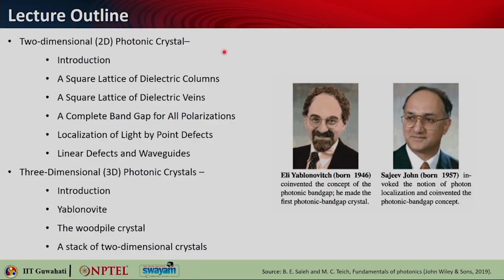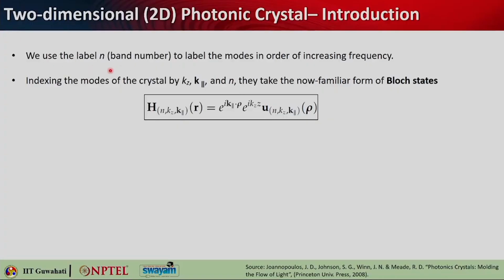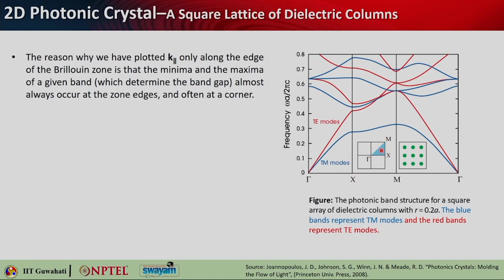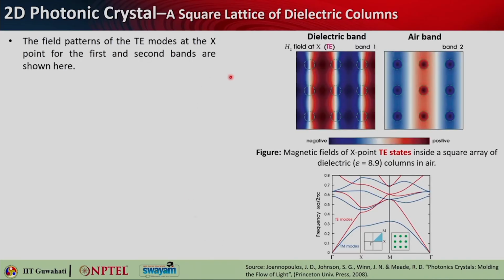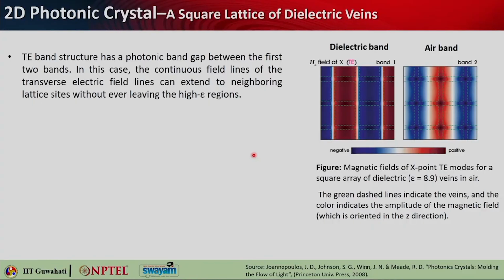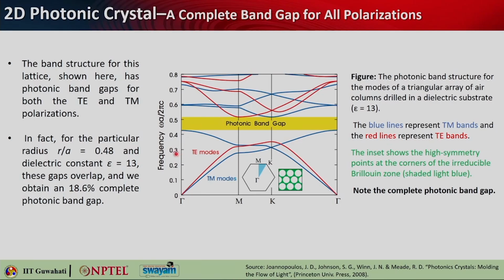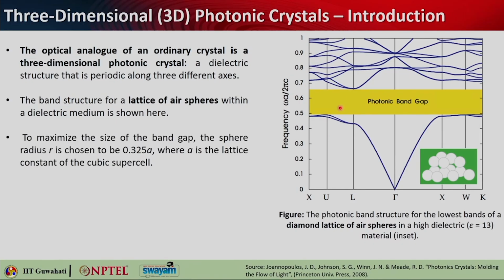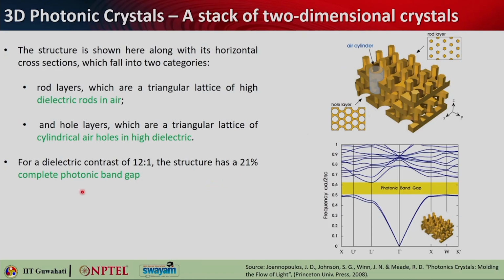2D and 3D Photonic crystals